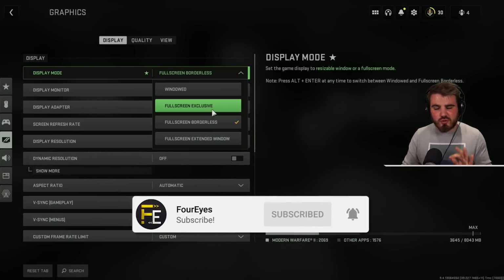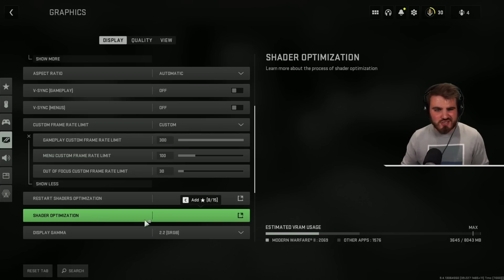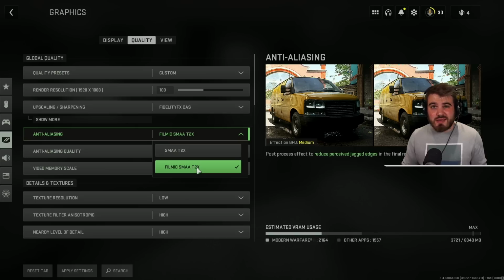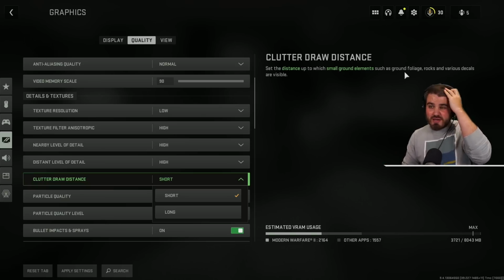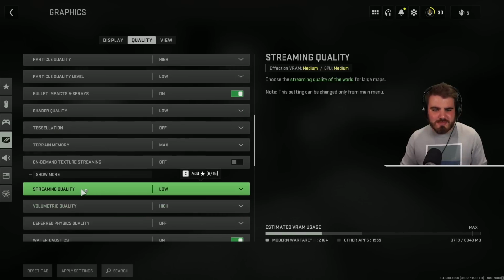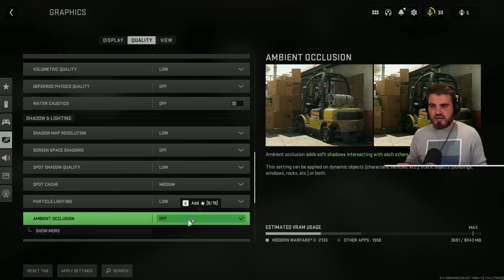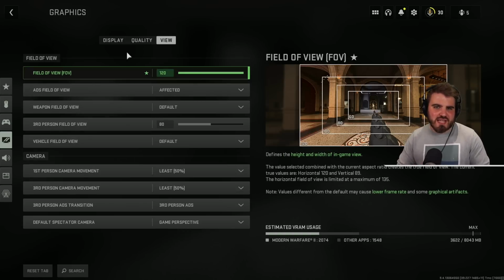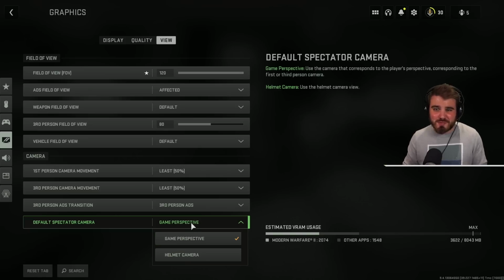BEST PC Settings for Warzone 2.0! (Optimize FPS & Visibility)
Here's the Best Warzone 2 PC settings to Boost FPS, whilst giving max Visibility and lowest latency. In this best Warzone 2 settings guide, I'll break down all the Warzone 2 graphics settings and options that players with different setups can choose, dependent on your GPU, monitor and general preference (Visual Fidelity vs Pure FPS). There's no better best Warzone 2.0 Settings guide to follow right now!

🕐 TIMESTAMPS 🕐
0:00 - Intro
0:12 - Display Settings
3:07 - Quality Settings
12:14 -View Settings